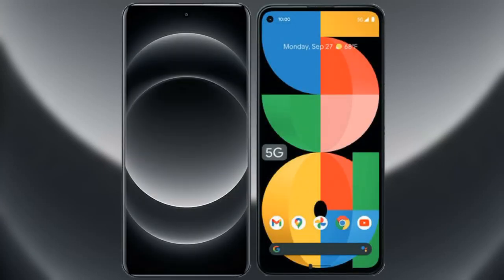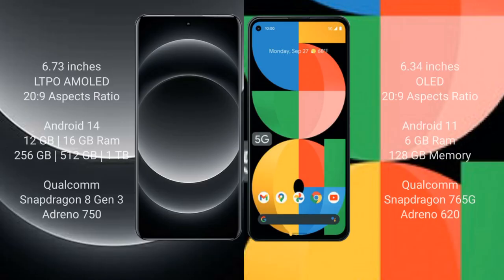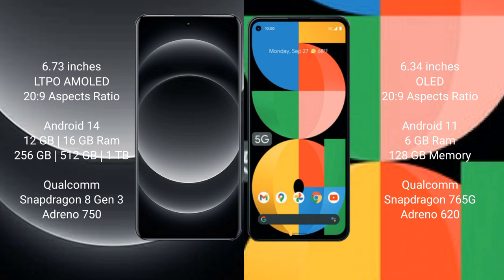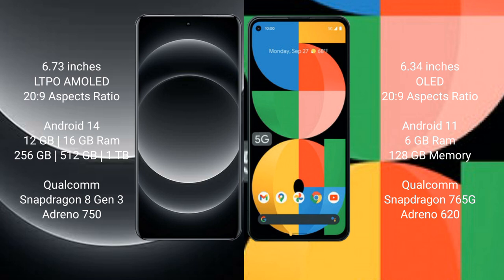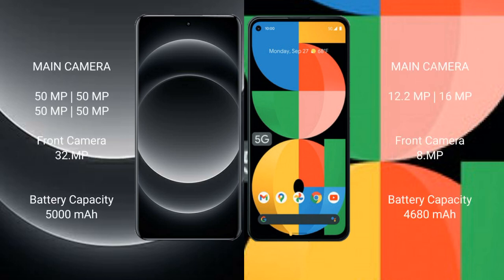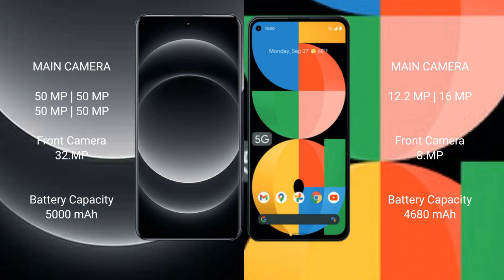Xiaomi 14 Ultra vs Google Pixel 5A Review